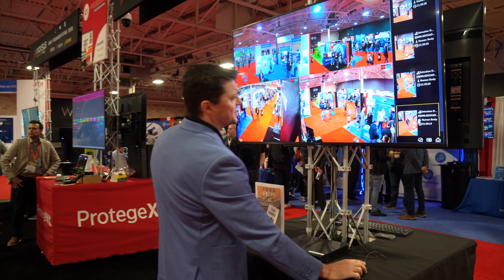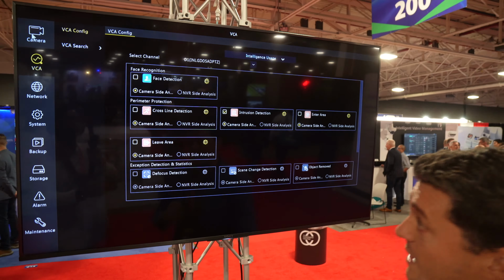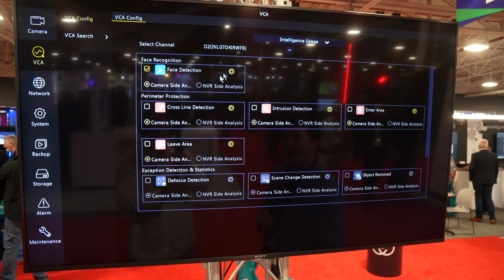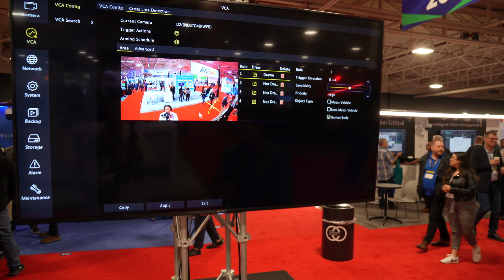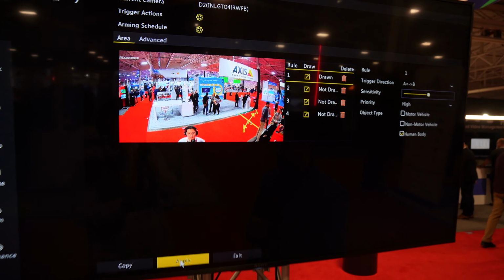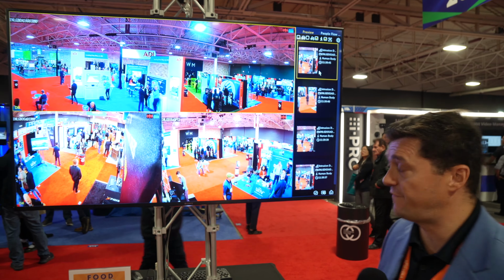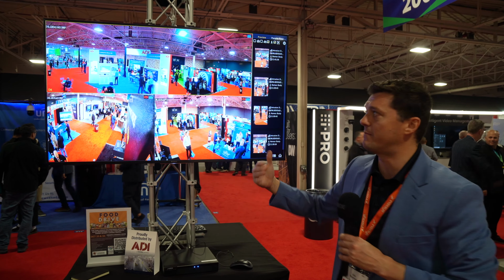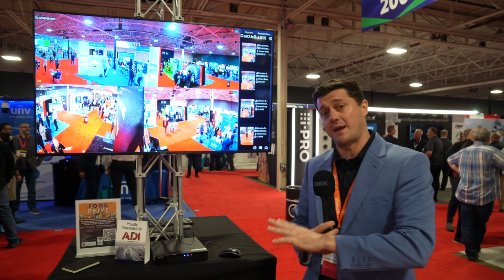Live Demo: Smart Features of the Legend Security Camera System at Security Canada Central 2023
Join Luke Raymond, VP of Business Development at Inaxsys, for an insightful presentation on the smart functions of the LEGEND security camera system. This exclusive video was recorded at Security Canada Central 2023, the largest security trade show in Canada. In this presentation, Luke sheds light on the advanced features, focusing on cross line detection events using the LEGEND NVR.